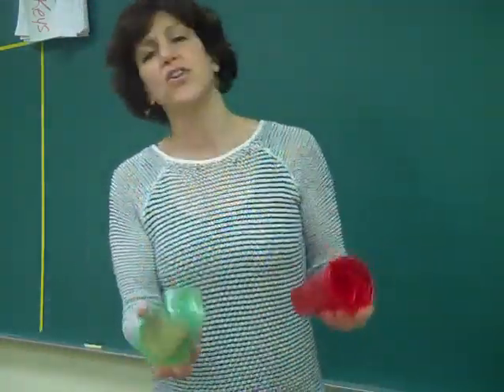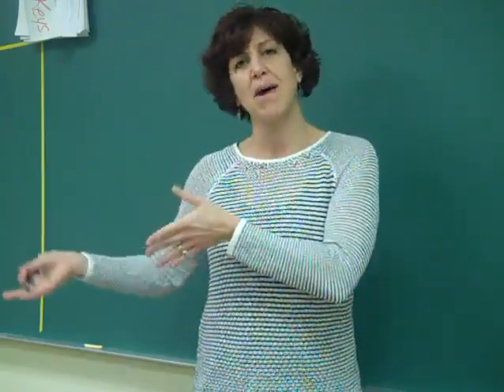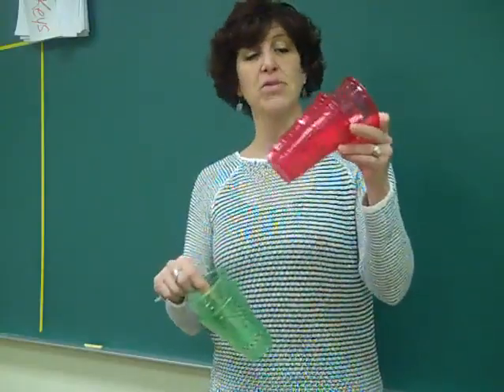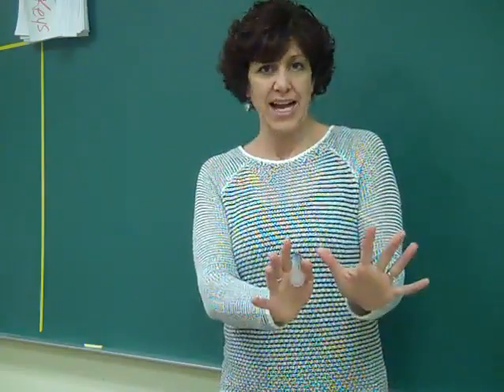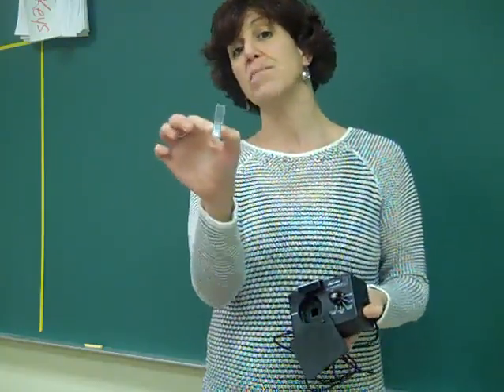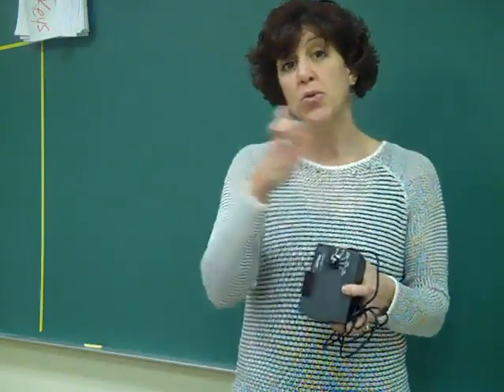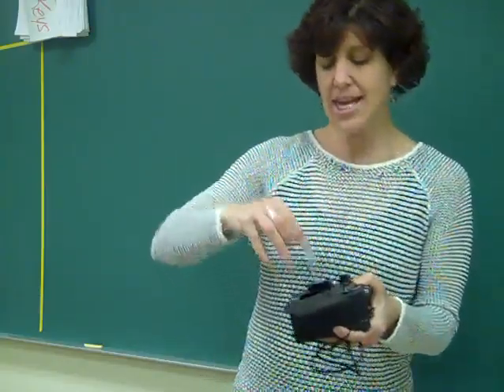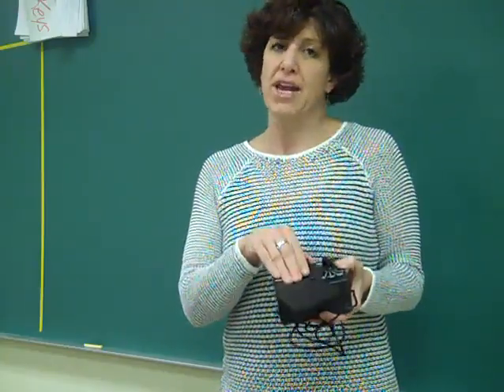photosynthesis lab video